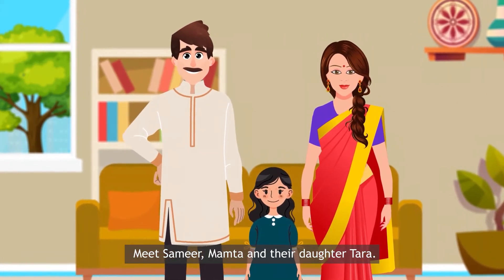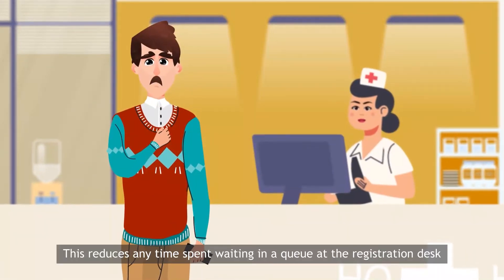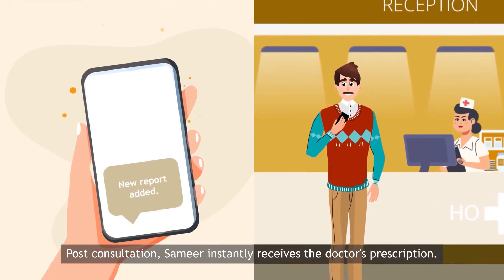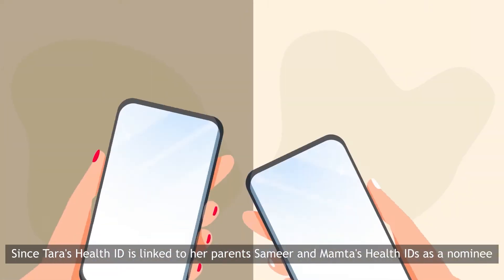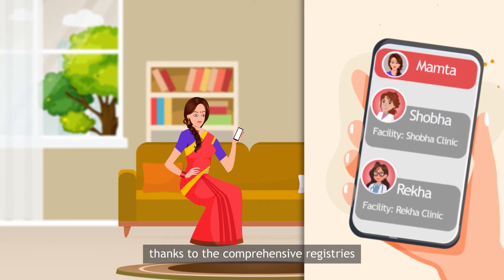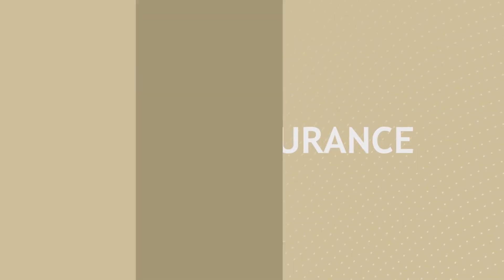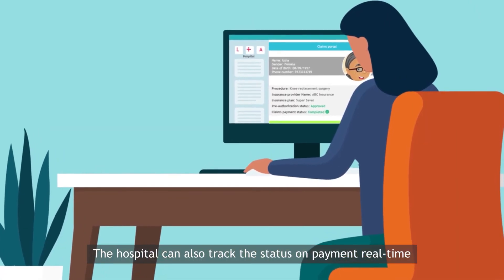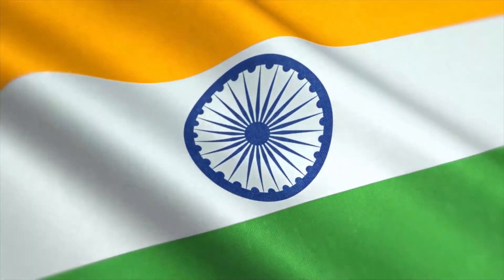NDHM: Building Digital Highway for Healthcare in India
Announced by the Honorable Prime Minister on August 15th 2020, the National Digital Health Mission (NDHM) will re-define how health care is delivered in India. NDHM will lay the foundation of a secure and robust public digital infrastructure. This can be leveraged by all entities, public and private to improve quality, access and affordability of care for 1.38 BN Indian citizens.